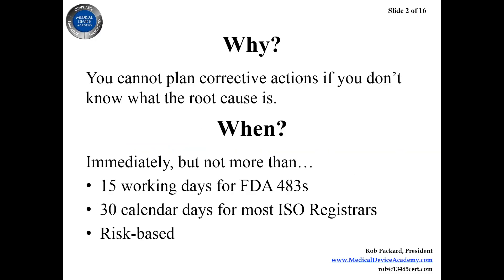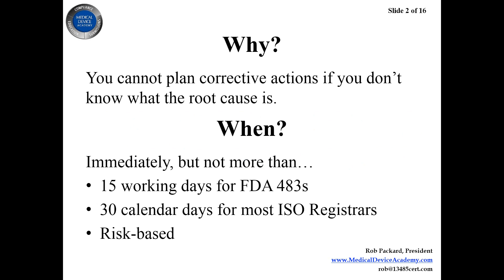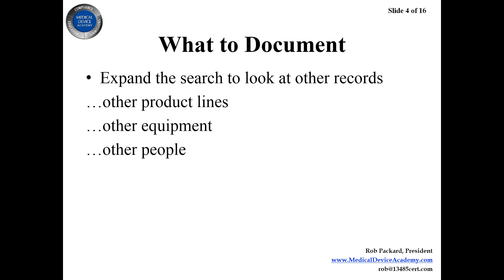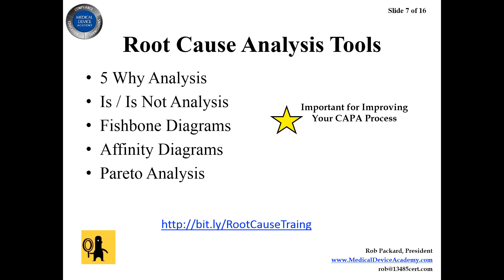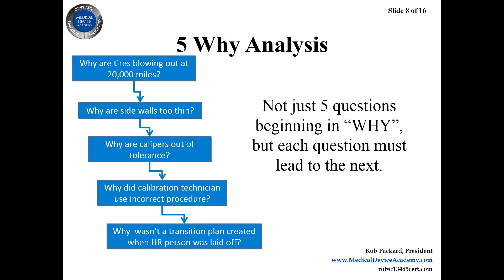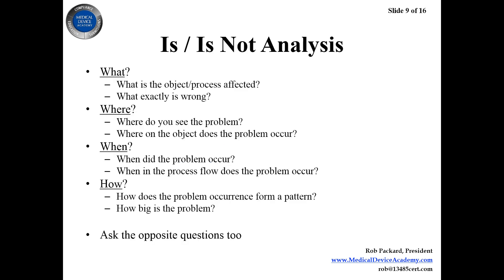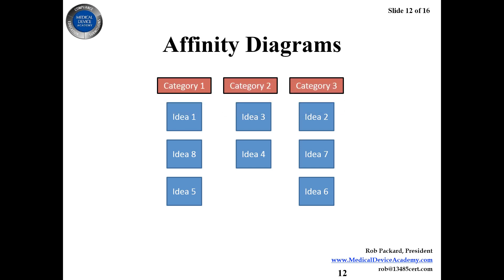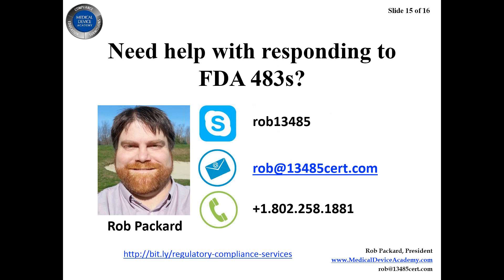5 Tools for performing a Root Cause Analysis and CAPA Effectiveness Check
This webinar includes information on:
1) What are the Key elements of CAPA forms?
2) What to document?
3) How far back should I go?
4) A review of 5 Root Cause Analysis tools including:

 - 5 Why Analysis,
 - Is/Is Not Analysis,
 - Fishbone Diagrams,
 - Affinity Diagrams
 - Pareto Analysis

We also have webinars available on Risk-Based CAPA Process Creation on our website at: